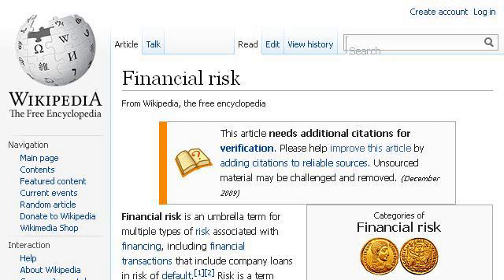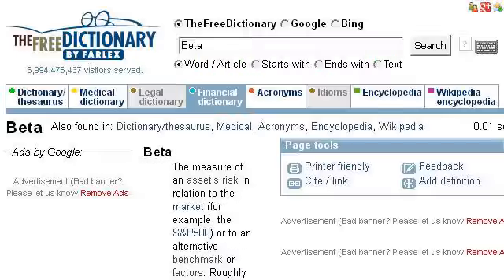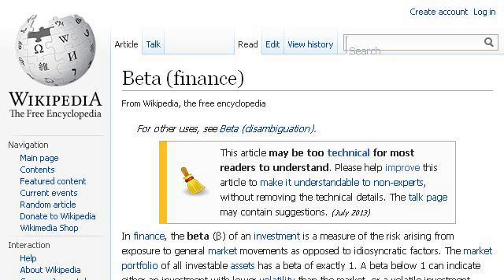Beta Financial Risk